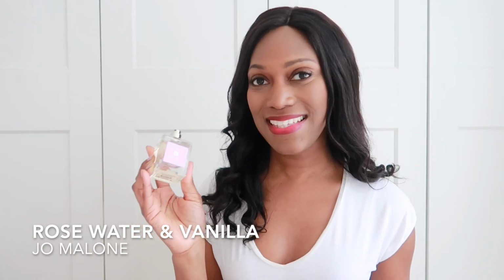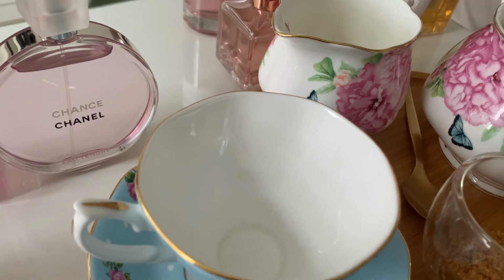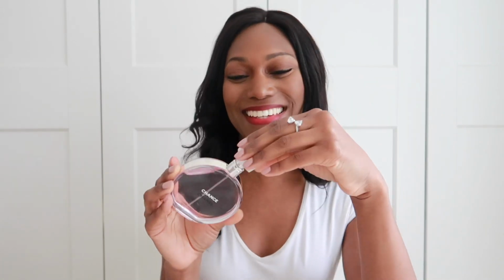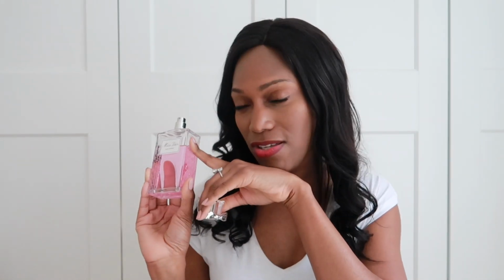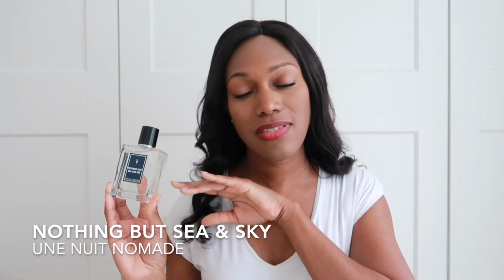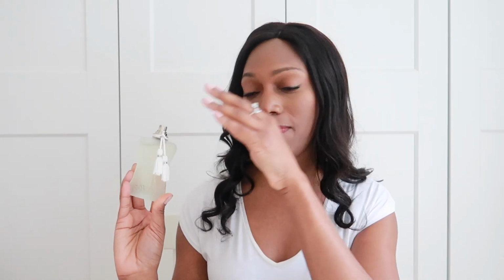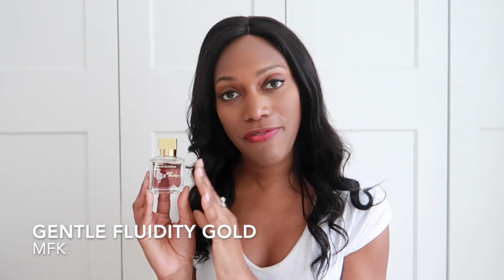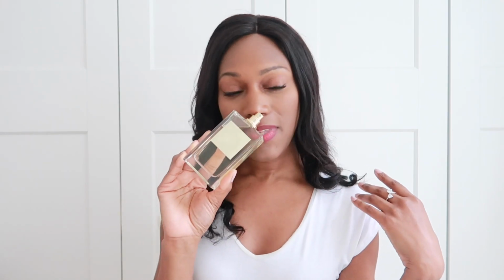MY TOP 10 MOST WORN PERFUMES RIGHT NOW | PERFUMES WORN FROM JAN-APRIL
Hi darling’s

I have a relaxed video for you today, sharing my TOP 10 MOST WORN perfumes that are easy "grab and go" fragrances that I have worn from January to April.

Use CHARLENE10 to save 10% on the following;
UNE NUIT NOMADE
SORA DORA FRAGRANCES
ROOM 1015

PRODUCTS MENTIONED (UK&EUROPE)
BLOUSE
ROSE WATER & VANILLA
CHANCE EAU TENDRE
MISS DIOR 2017
VALAYA
GENTLE FLUIDITY GOLD
TRES CHERE

PRODUCTS MENTIONED (USA)
BLOUSE
ROSE WATER & VANILLA
CHANCE EAU TENDRE
MISS DIOR 2017
VALAYA
GENTLE FLUIDITY GOLD
TRES CHERE

FILMING EQUIPMENT

CAMERA SCREEN PROTECTOR
TRIPOD (mini)
CAMERA CASE